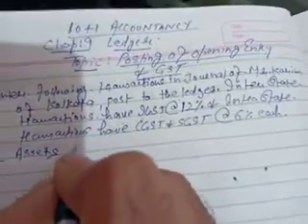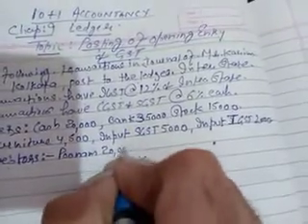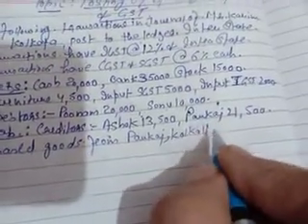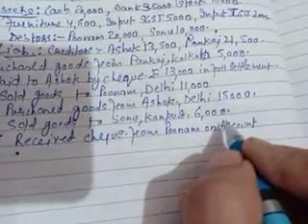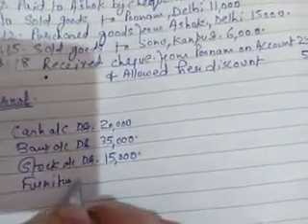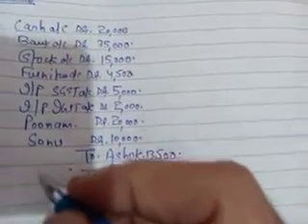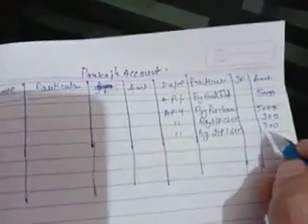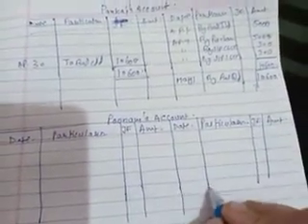XI Accountancy Ledger posting of Opening Journal Entry